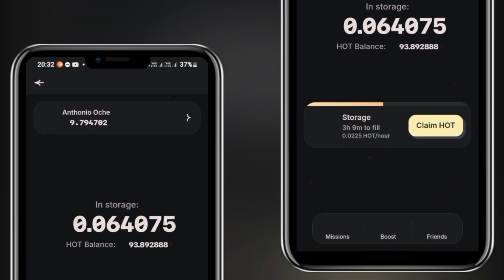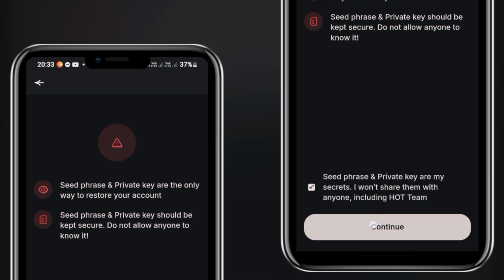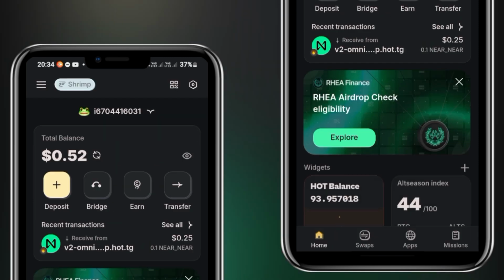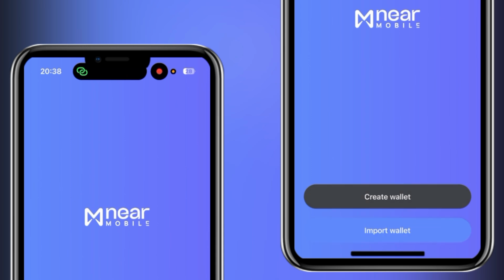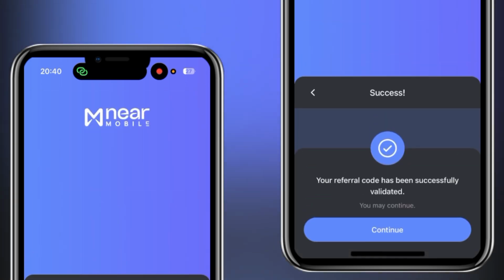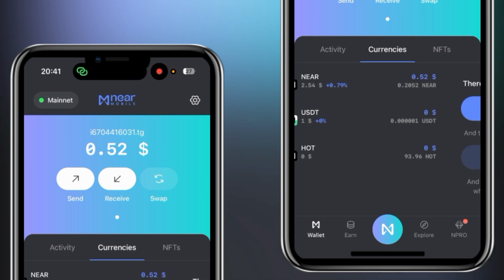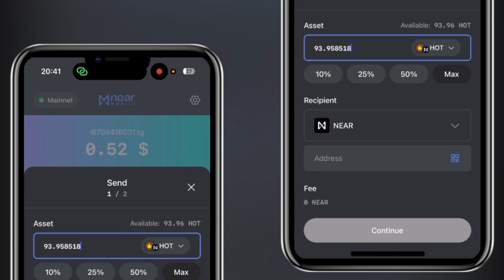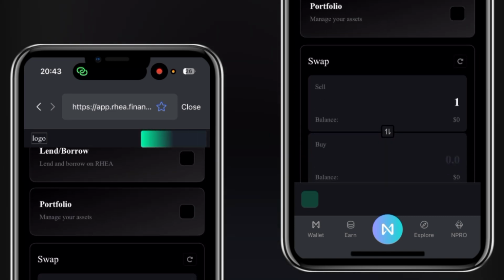HOT Wallet Airdrop Update: How to Transfer HOT | Buy & Sell Hot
In this video, I break down the latest on the HOT Wallet airdrop built on NEAR Protocol, and exactly how you can transfer your HOT tokens using NEAR Mobile, especially important as the airdrop is ending soon!

I walk you through:
• What HOT Wallet is and how the airdrop has been running since last year
• Why HOT tokens aren’t yet listed and how people are trading them informally (rumored prices: $21–$40)
• The recent NEAR Mobile update allowing import of HOT seed phrases
• Step-by-step guide to importing your HOT Wallet seed into NEAR Mobile
• What happens after import—you’ll finally be able to send your HOT tokens
• The airdrop countdown (approx. 10 days left before it ends next month)
• How I’m personally facilitating HOT transfers for those looking to offload HOT

Important notes:
- HOT is not listed on any exchange yet—your best bet is selling directly via trusted vendors.
- NEAR Mobile only supports 12-word seed phrases. If you encounter issues, double-check your HOT Wallet seed—it should be exactly 12 words.

 Want to go deeper into crypto and Web3?
I provide personal coaching, beginner-friendly education, and consultation to help you avoid mistakes and grow faster in this space.